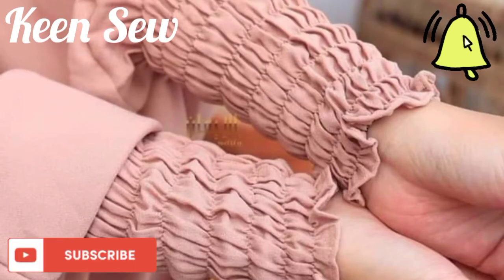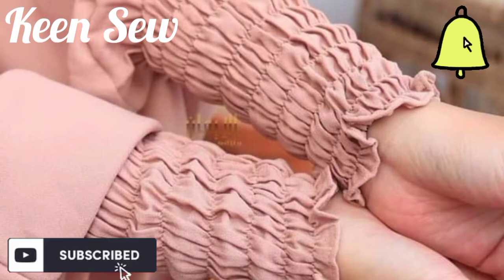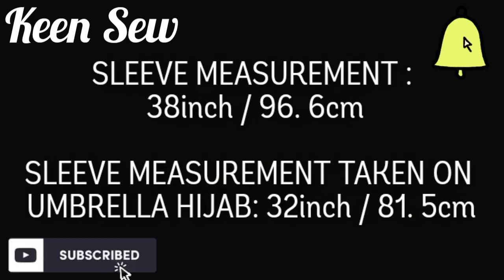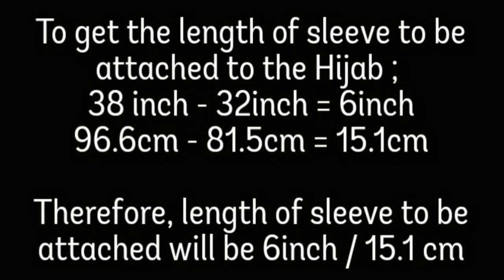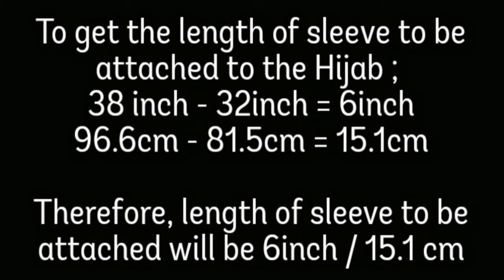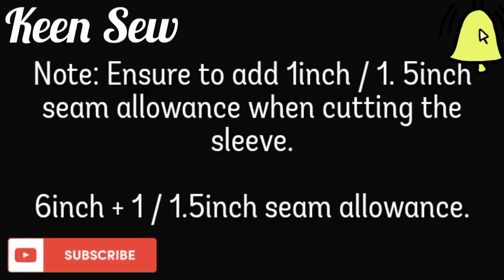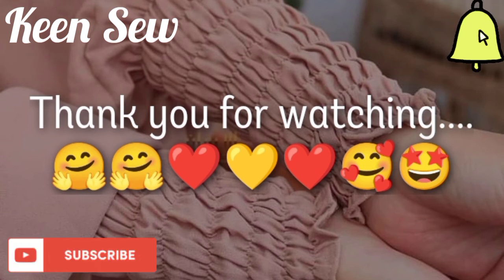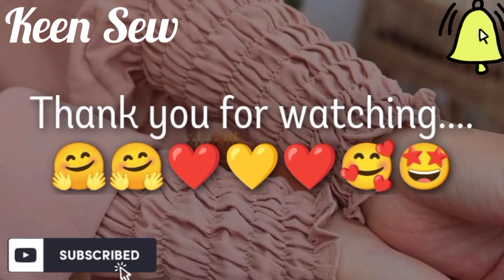DIY khimar sleeve | khimar tutotial | easy jilbab sleeve measurement |How to take sleeve measurement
In this video you will learn how to use sleeve measurement perfectly for any khimar / jilbab sleeeve design.

This tutorial will guide you on how to make a turban headband for both adult and babies.

super easy way to make hijab sleeve
easy stylish khimar sleeve
easy Jilbab cutting and stitching tutorial (super easy)
very easy khimar cutting and stitching